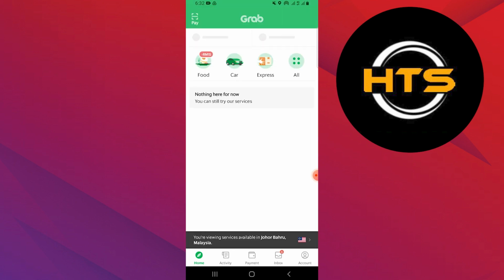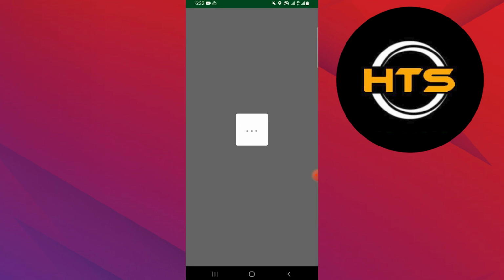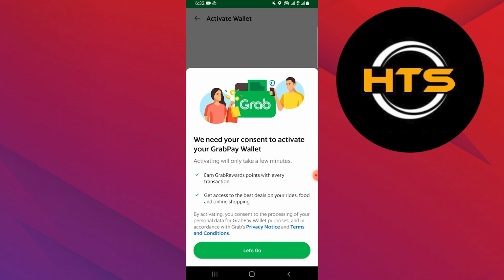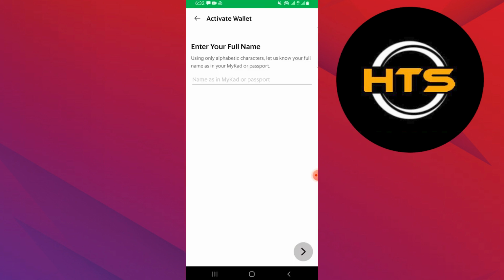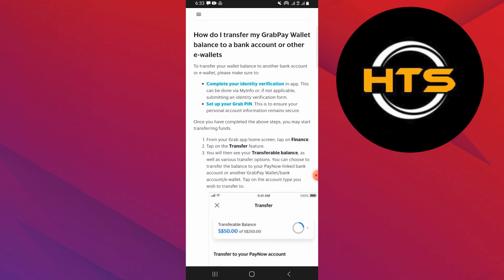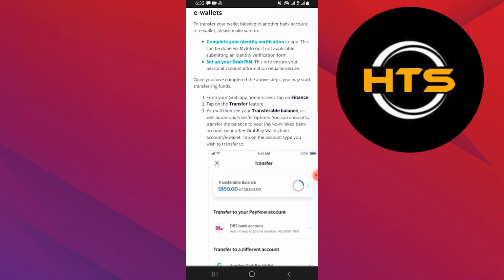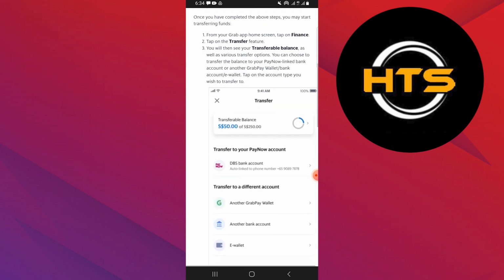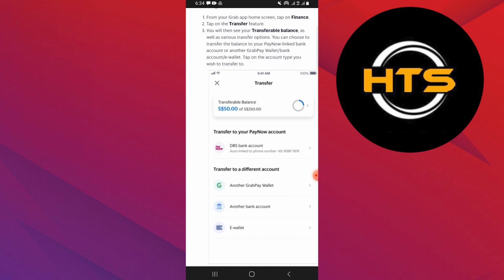How To Transfer Money From Grab To Bank Account Malaysia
Hey everyone! Welcome to this how to withdraw money from grab wallet Malaysia video tutorial.

If you want to know how to transfer money from grabpay to bank account Malaysia, how to transfer money from grab to bank account 2023 and how to transfer money from grabpay to bank account, this video is for you.

In this video, we will show you how to transfer from grab to bank Malaysia and how to transfer money in grab.

The steps on how to transfer money from grab wallet to bank account and how to transfer from grab to bank is easy.

After watching this video, you will find out how to transfer from grabpay wallet to bank and how to withdraw money from grab wallet.